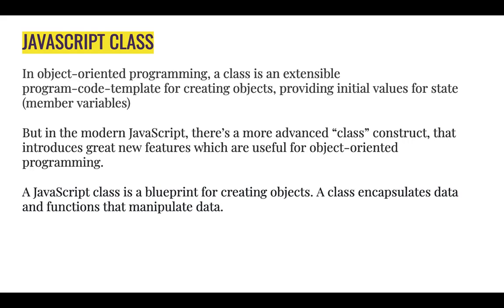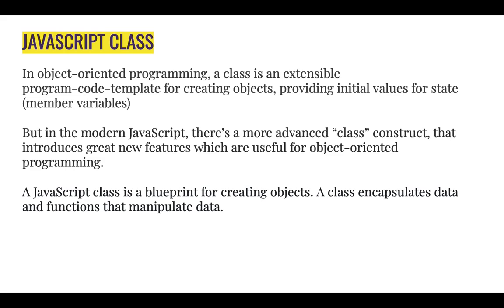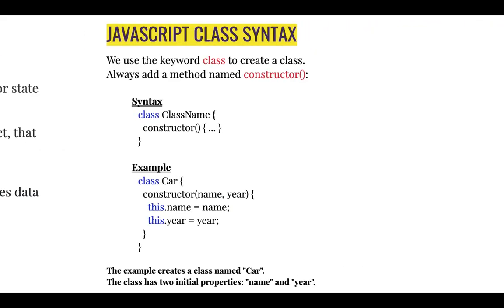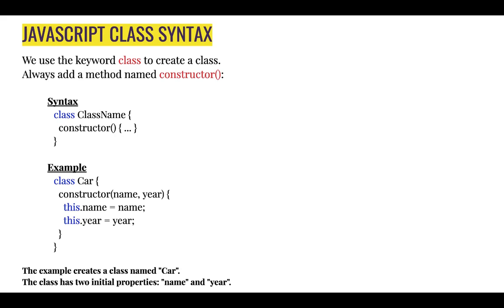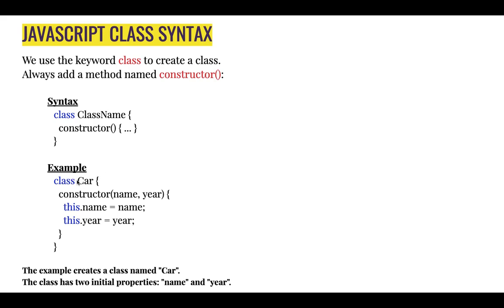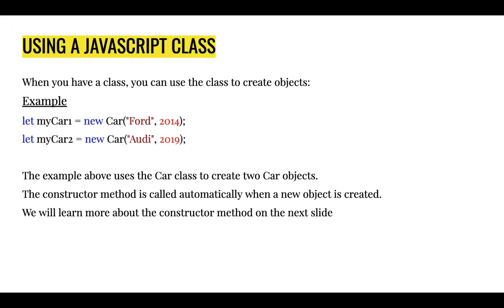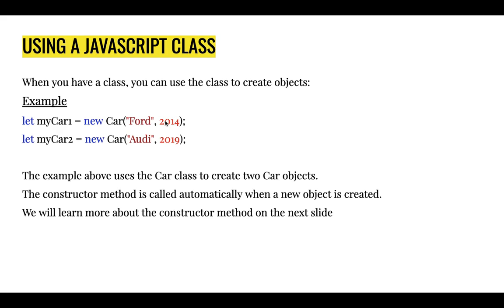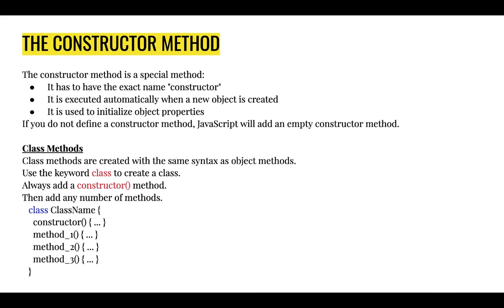JavaScript Classes | Web Development